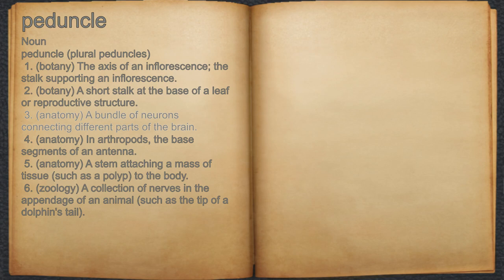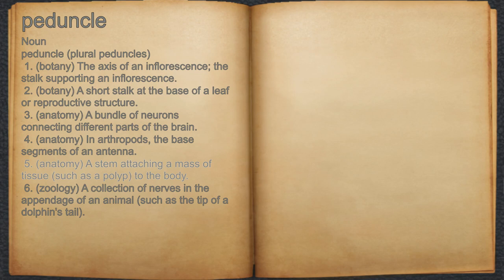What does peduncle mean?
A spoken definition of peduncle.

Intro Sound:
Typewriter - Tamskp